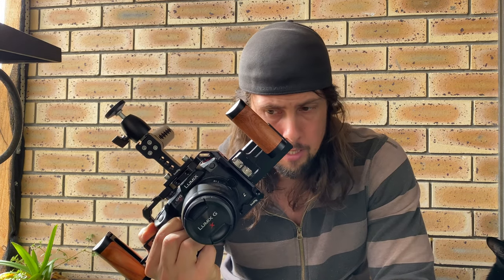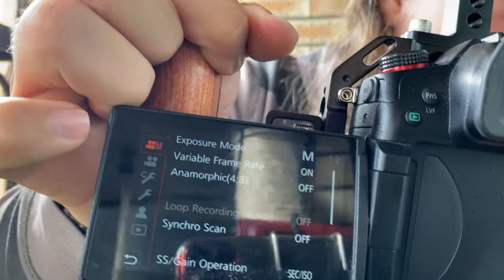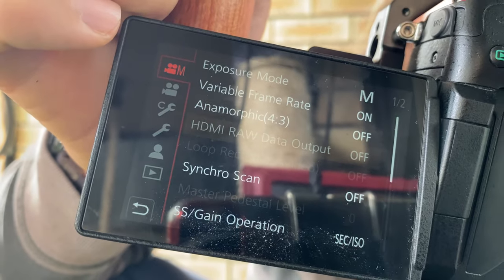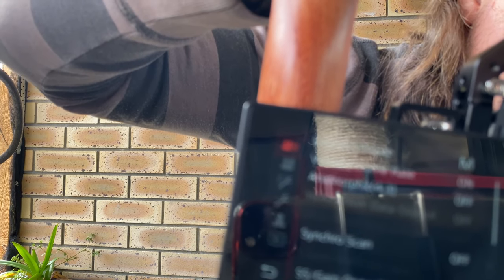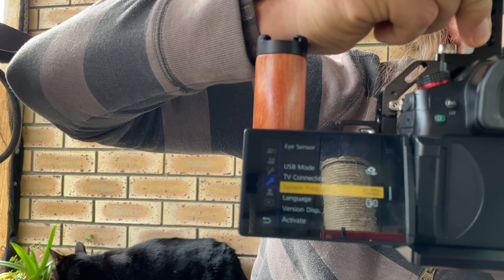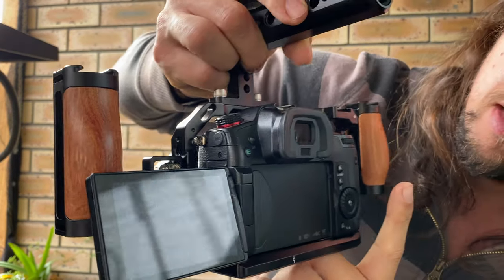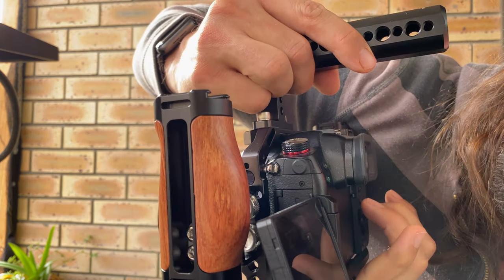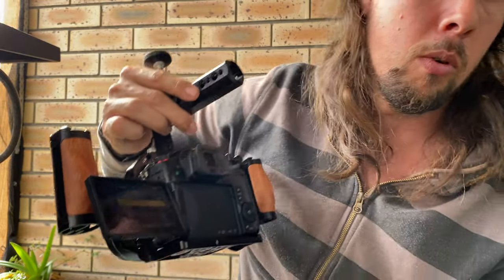HDMI RAW Data Output Greyed Out FIX | GH5s to Atomos Ninja V ProRes RAW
So I recently added a Atomos Ninja V to my Panasonic GH5s to film ProRes RAW but what I found was the menu option HDMI RAW Output was greyed out and unable to be selected. Not being able to find the information I needed on youtube and google I eventually worked it out for myself. In doing so I figured this is so new and I couldn’t find the information needed I decided to make a video showing the fixes I found.